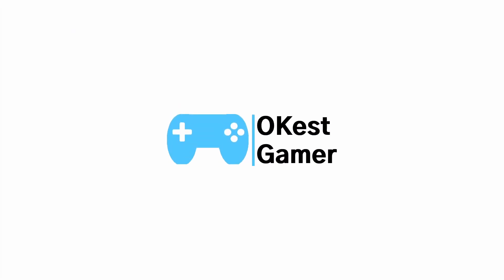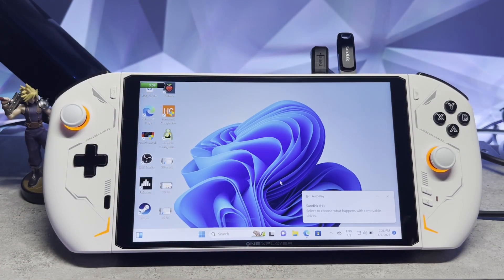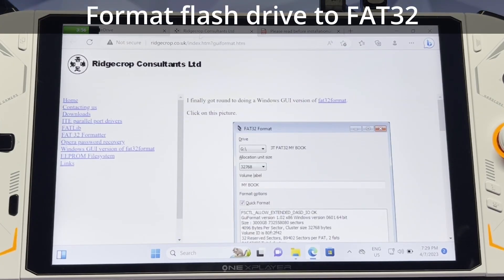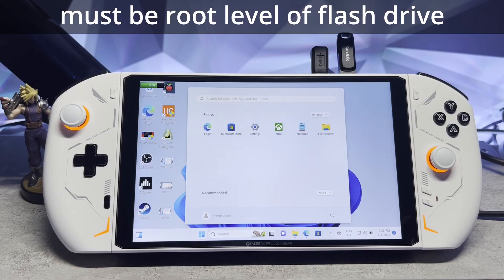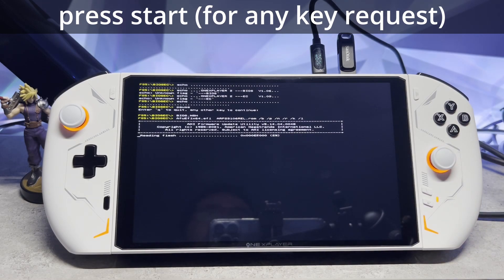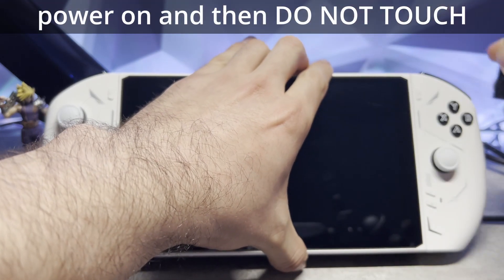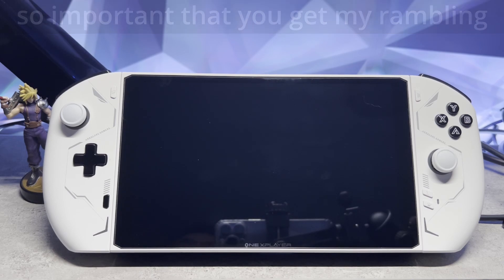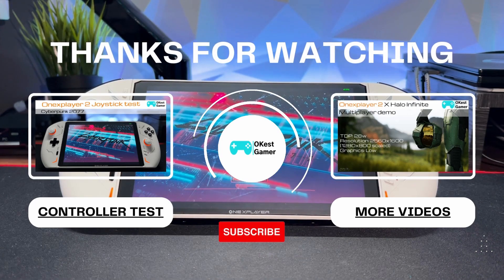OneXPlayer 2 Bios update guide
After many requests for a bios update video, it has finally arrived. I will take you through the process of updating your Onexplayer 2 to bios 1.06. As all things bios go, update at your own discretion, there is always a small amount of risk with bios updating.

Note: you will need a USB Flash drive to complete this update